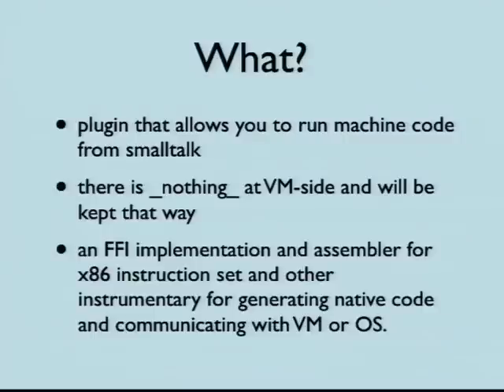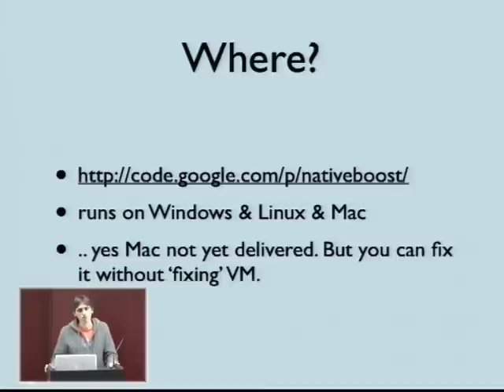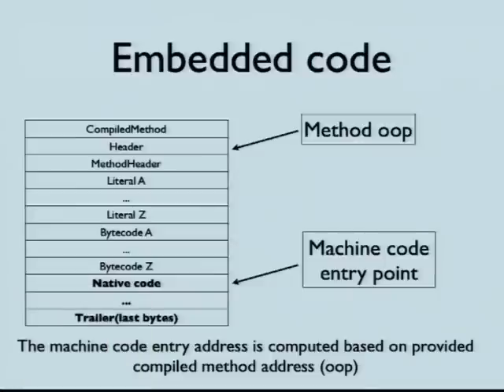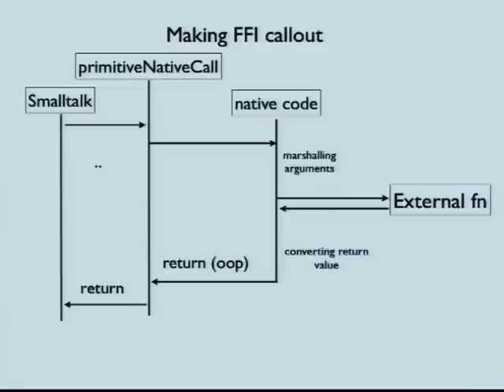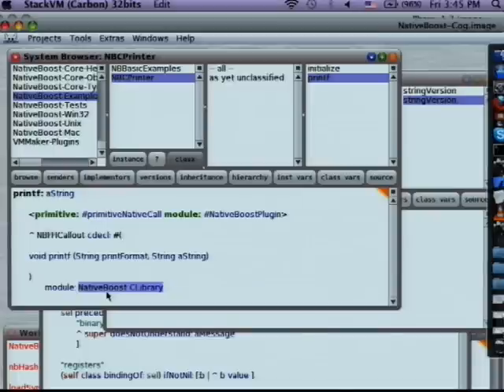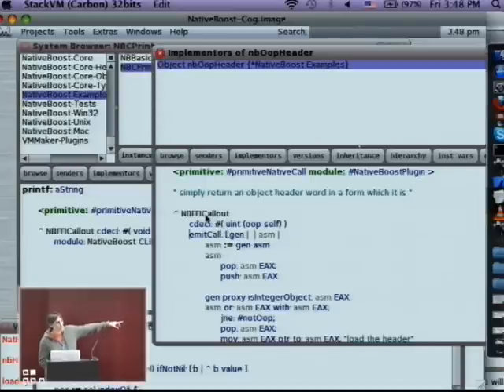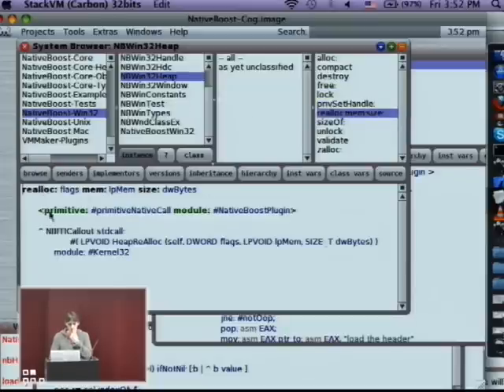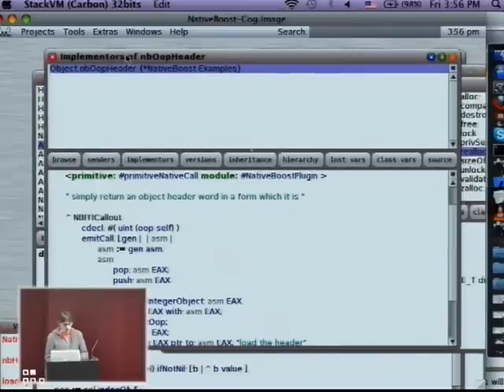NativeBoost: Native Code From Smalltalk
by Igor Stasenko